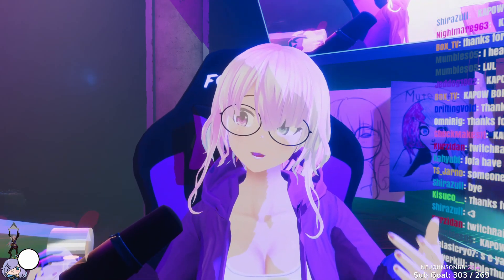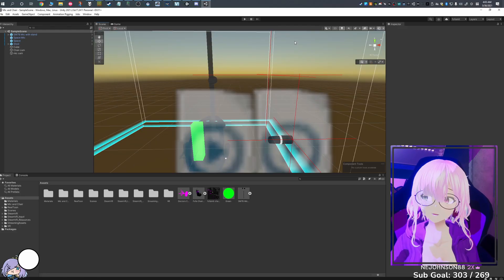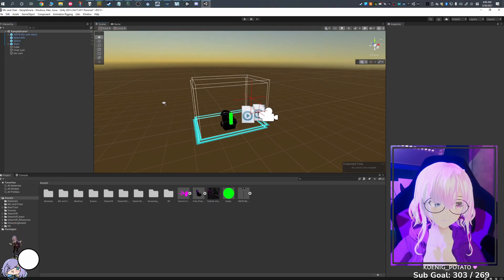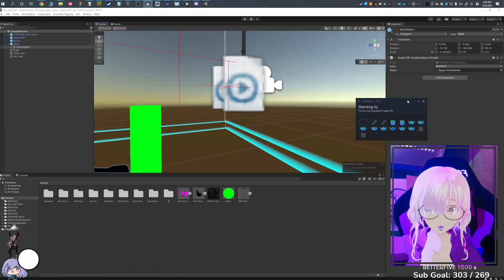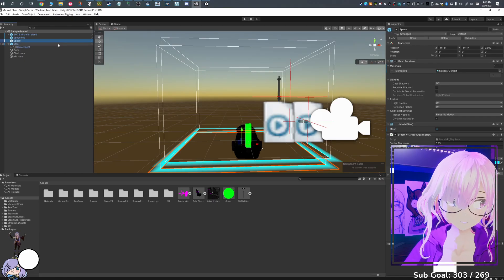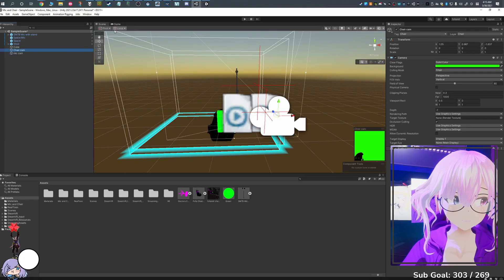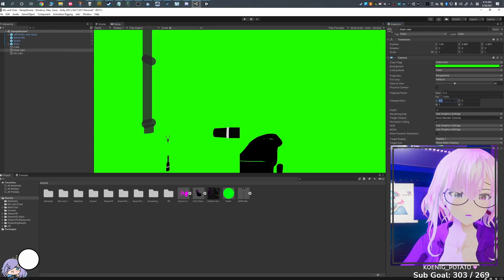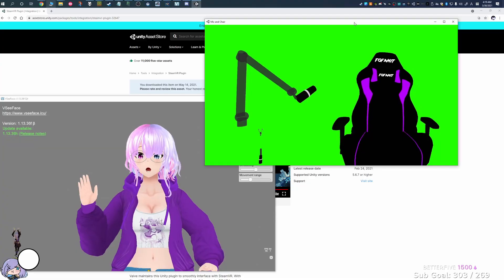Tracked/Mocap Objects: How to track objects using Unity & make your own Chair/Mic App for VSeeFace.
Things to use for tracking objects

Vive Tracker 2.0:

Vive Tracker 3.0

Oculus Quest 2:

Motherboard - Gigabyte B550:

CPU - AMD Ryzen 5600X:

GPU - RTX 2070 Super:

RAM -  16-32GB DDR4 3200:

Power Supply - Corsair 850W 80+ Gold:

SSD - Crucial M500 1TB:

Hard Drive - Seagate 4TB:

CPU Cooler - Noctua D15:

Computer Case - Fractal Define R7: